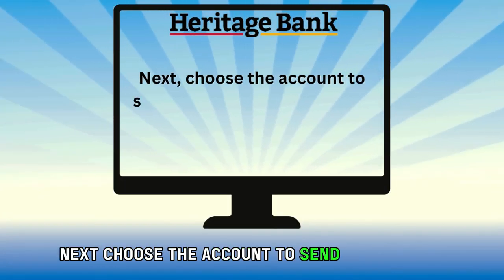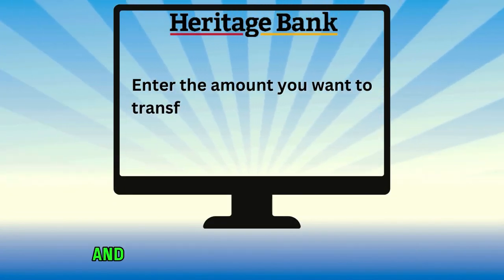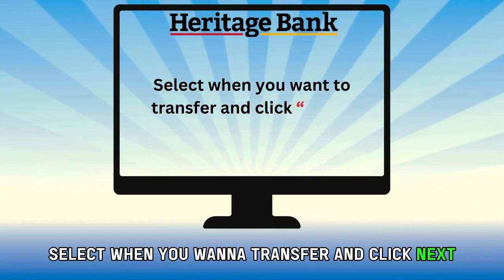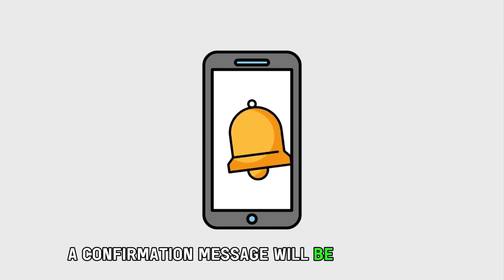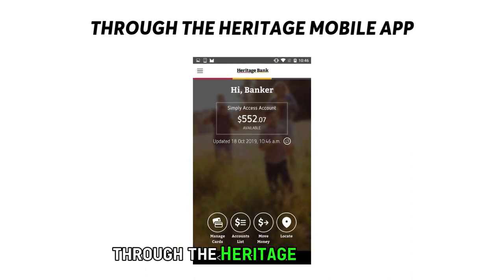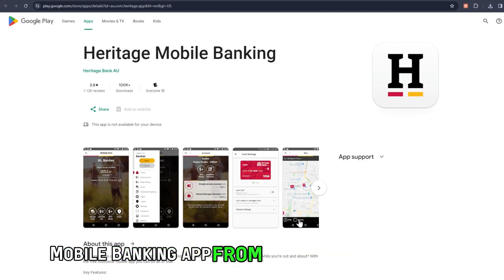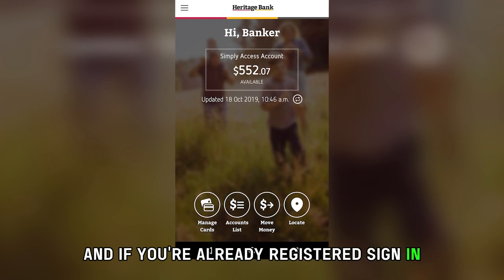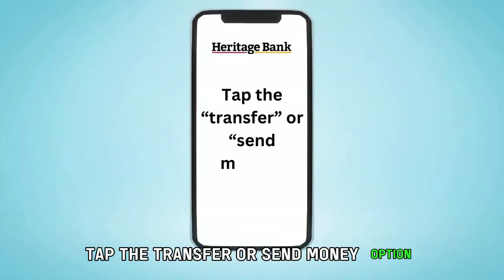How To Transfer Money On Heritage Bank (How Do I Transfer Money From Heritage Bank)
How To Transfer Money On Heritage Bank (How Do I Transfer Money From Heritage Bank). In this video tutorial I will show how to transfer money on Heritage Bank.

Through the Internet Banking Portal.
Follow these steps:
• Sign in to Heritage Bank Internet banking portal at hbgn.com (The link is in the description) using your sign-in credentials.
• From the menu, click "transfers," and then choose the "transfer money” option.
• Next, choose the account to send the money from and the payee you want to pay the money.
• Enter the amount you want to transfer and the reference for that transfer.
• Select when you want to transfer and click “next.”
• Check whether the details are correct and click “send.” A confirmation message will be sent to you to confirm that the transfer was successful.

Through the Heritage Mobile App.
Follow these steps:
• Download the Heritage mobile banking App from the Google Play Store.
• Open the App, and if you are already registered, sign in, but if it’s your first time, sign up.
• Tap the “transfer” or “send money” option.
• Choose the account you want to transfer the money from and Enter the recipient's account details, the amount you want to send, and the description, then press “next” or “transfer.”
• Review the details and enter your PIN to finish the transfer.